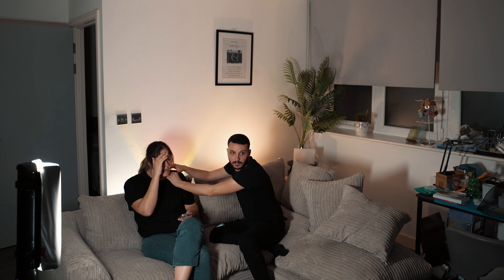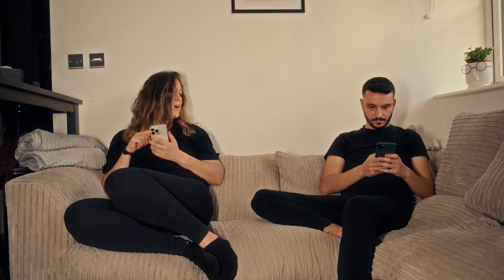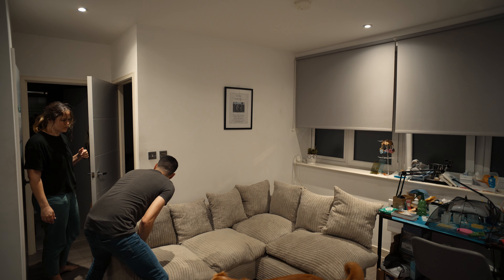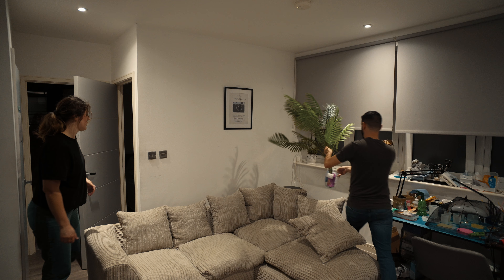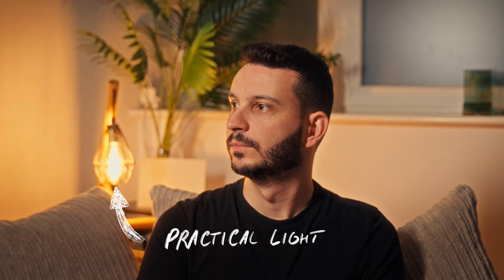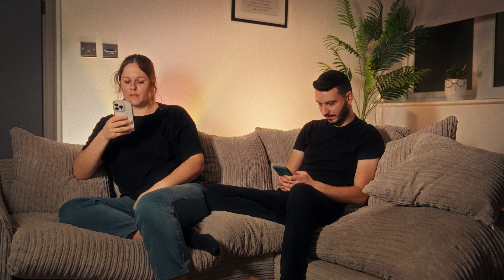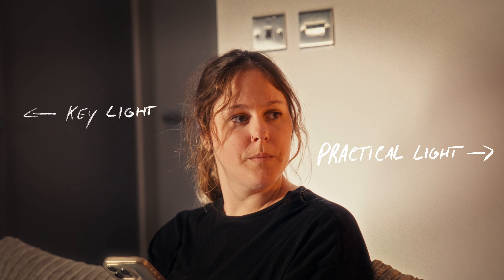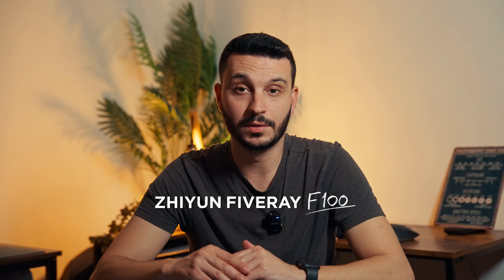How to film in tight spaces like a PRO!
I recently made a short film and I struggled while filming in a tiny location. To improve the shots, I implemented a few simple changes that made a huge difference on the final outcome.

In this video I share a few of these simple tips that will help you improve how your shots look when filming in tight spaces.